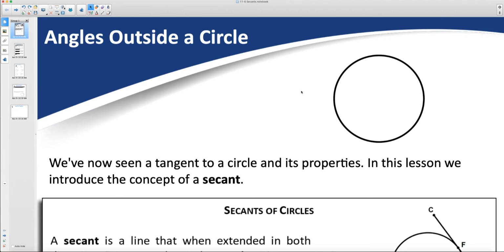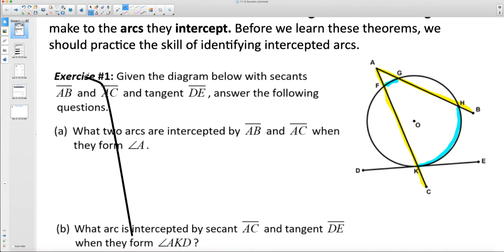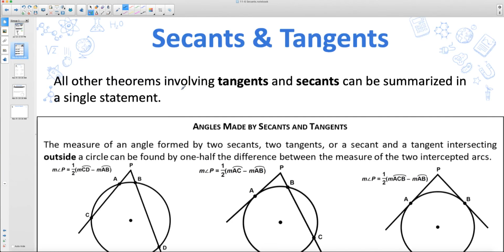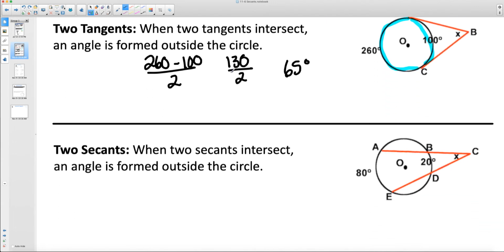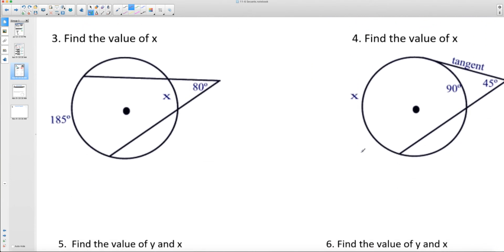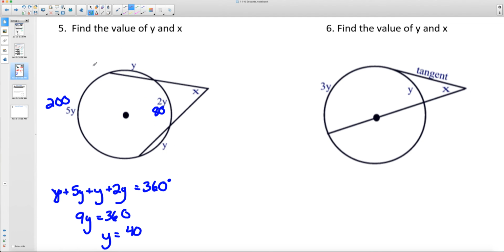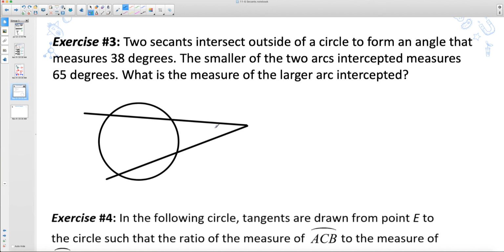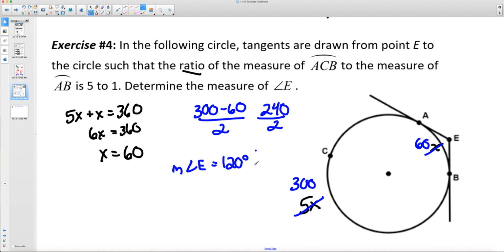11-6 Angles Outside of a Circle